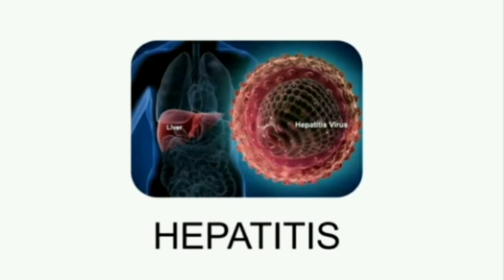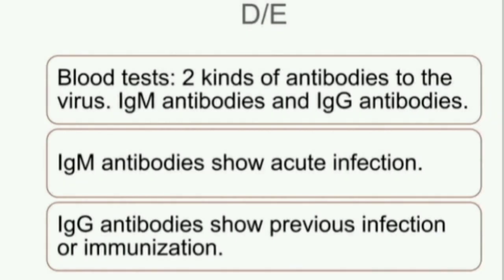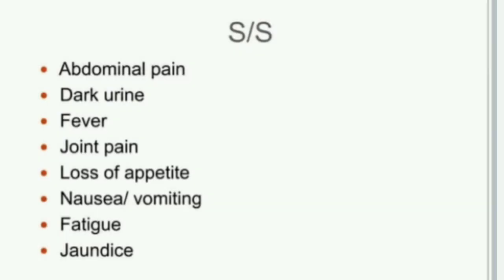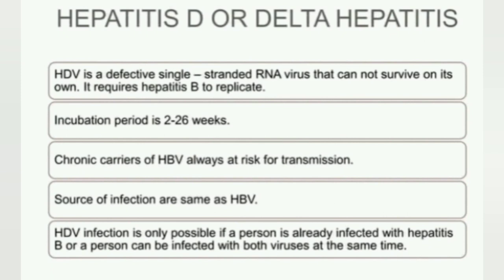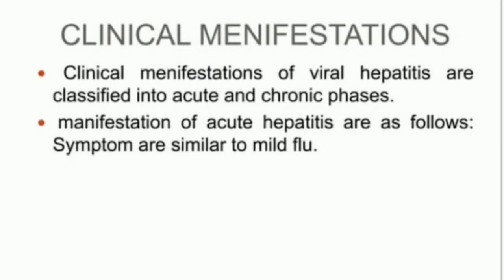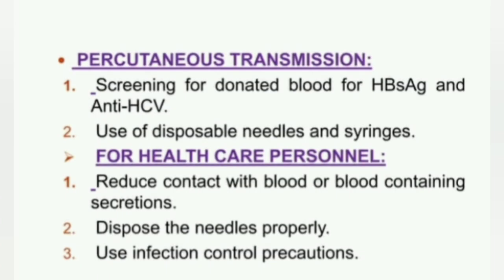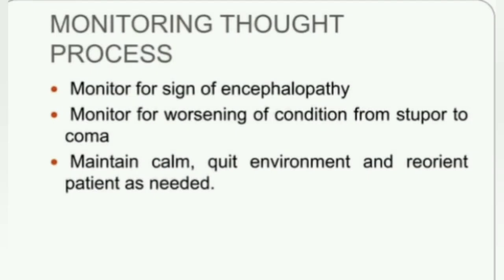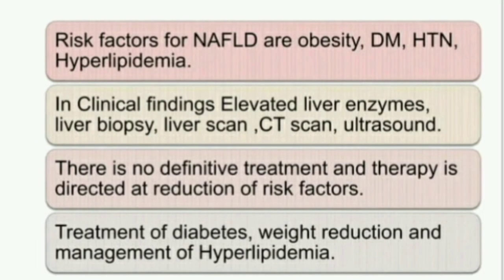The Silent Epidemic: Understanding Hepatitis Types & Symptoms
Hepatitis means inflammation of the liver. The liver is a vital organ that processes nutrients, filters the blood, and fights infections. When the liver is inflamed or damaged, its function can be affected.
Hepatitis is an inflammation of the liver. It may be caused by viral infection, alcohol consumption, several health conditions, or even some medications. Treatment varies based on the type and underlying cause.

Hepatitis refers to an inflammatory condition of the liver. It is commonly the result of a viral infection, but there are other possible causes of hepatitis.

These include autoimmune hepatitis and hepatitis that occurs as a secondary result of medications, drugs, toxins, and alcohol. Autoimmune hepatitis is a disease that occurs when your body makes antibodies against your liver tissue.

The five main viral classifications of hepatitis are hepatitis A, B, C, D, and E. A different virus is responsible for each type of viral hepatitis.

The World Health Organization (WHO) estimates that 354 million people currently live with chronic hepatitis B and C globally.

Hepatitis A
Hepatitis A is the result of an infection with the hepatitis A virus (HAV). This type of hepatitis is an acute, short-term disease
Causes of noninfectious hepatitis
Although hepatitis is most commonly the result of an infection, other factors can cause the condition.

Alcohol and other toxins
Excess alcohol consumption can cause liver damage and inflammation. This may also be referred to as alcoholic hepatitis.

The alcohol directly injures the cells of your liver. Over time, it can cause permanent damage and lead to thickening or scarring of liver tissue (cirrhosis) and liver failure.

Other toxic causes of hepatitis include misuse of medications and exposure to toxins.

Autoimmune system response
In some cases, the immune system mistakes the liver as harmful and attacks it. This causes ongoing inflammation that can range from mild to severe, often hindering liver function. It's three times more common in women than in men.